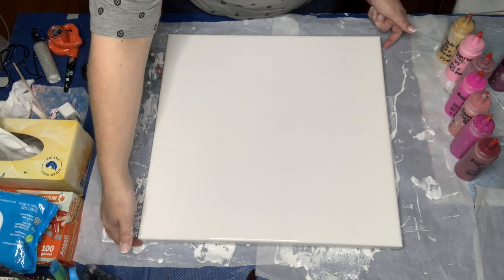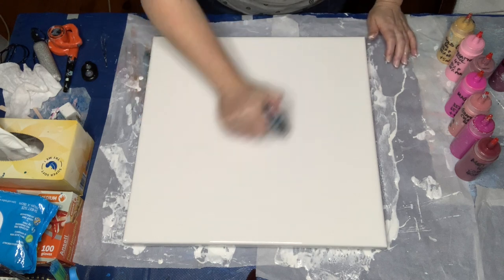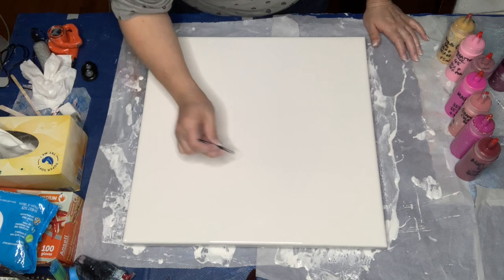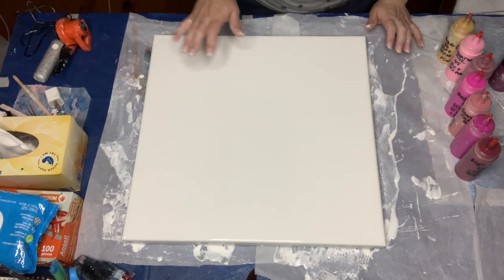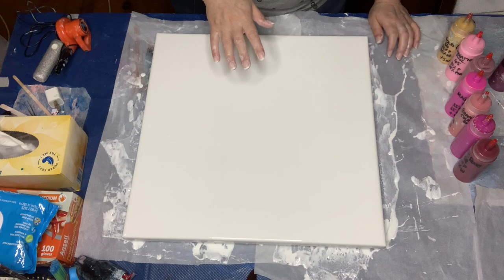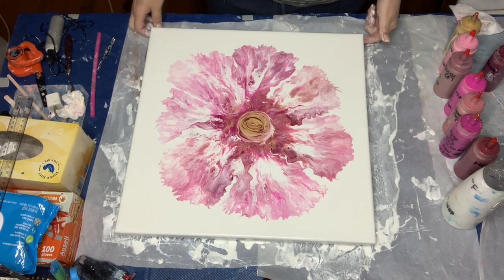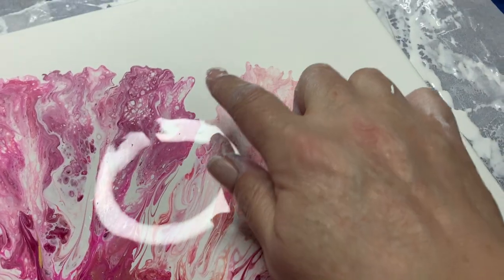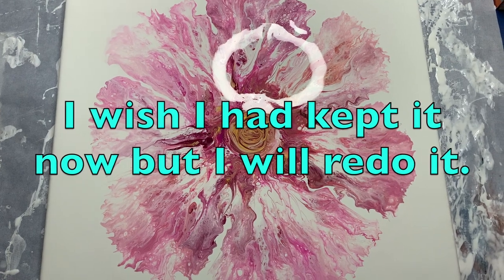# 21 Dutch Pour Technique | Acrylic Pouring | Mini Leaf Blower | Pink Flower | Fluid Art | Take 1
In this video I create this soft and flowing pink flower with a white background using the Dutch Pour technique. I did end up scraping it and wish I had kept it now. but i get to do it again anyway and maybe make those few changes I wasn't happy with.

I love using the mini leaf blower.  Using this allows me to have more control on a smaller piece and still be able to leave some nice negative space.

I used the following colours:
White for the base - 1:2 with floetrol
Red/purple
Rose
Magenta
English Rose
Carnation Pink
Metallic Rose - 60/40 with water
Metallic Blush - 60/40 with water
Metallic Gold - 60/40 with water

This is how i mix most of my paints.  I do use floetrol in some mixes and water only in some but I will state that if I do.  Otherwise i use this method.

Fluid art/acrylic pouring has so many styles and techniques. Most people are drawn to a particular style, I know I was. My favourite so far has been the Dutch pour technique but I am trying to venture out into different styles.

I live in Sydney, Australia and all pieces are for sale unless stated otherwise.